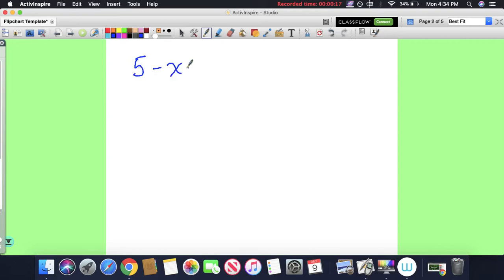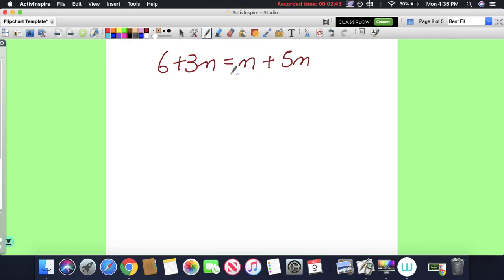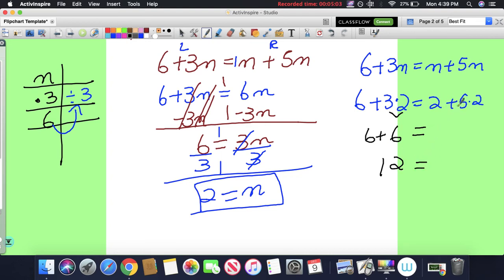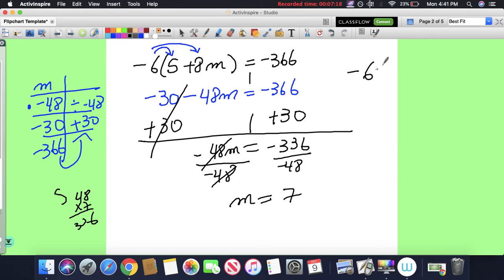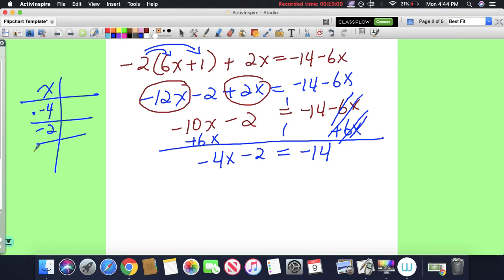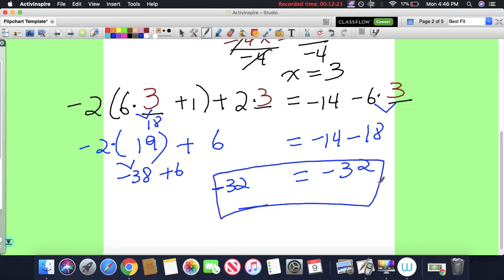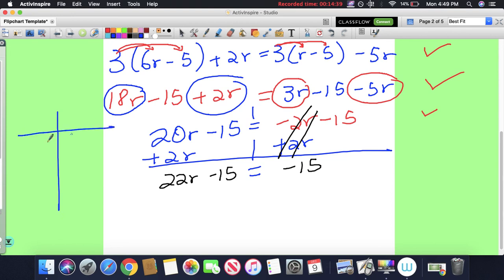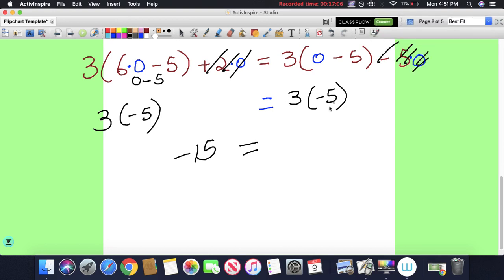Multi Step 1 11 21 31 41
Multi-step